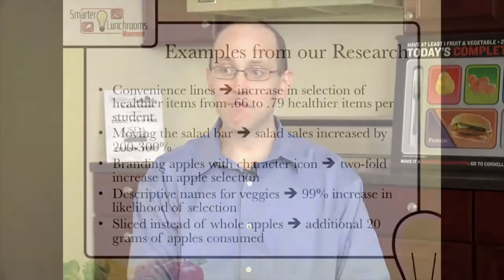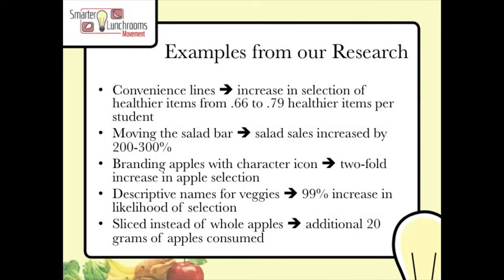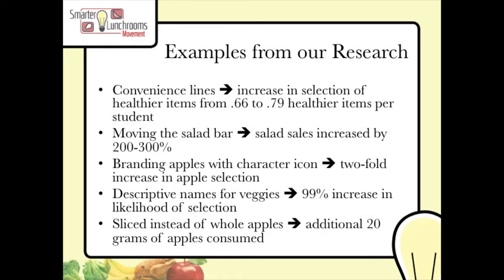The Importance of Data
An overview of the importance of data and examples from research we've conducted.